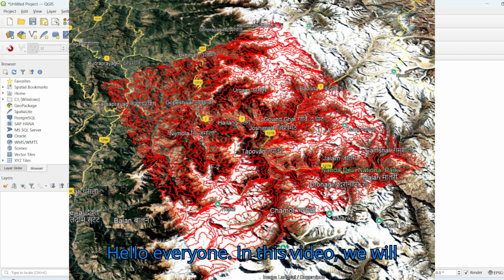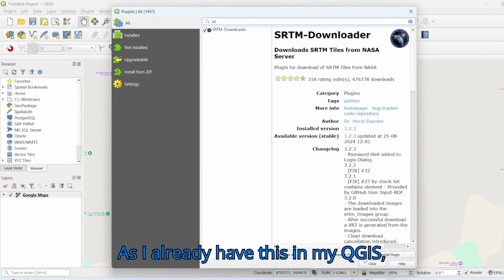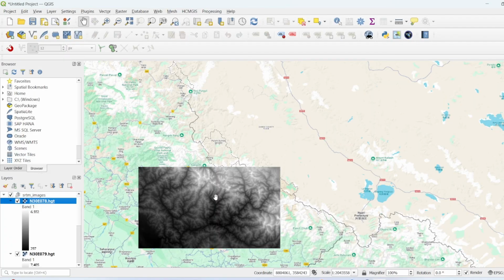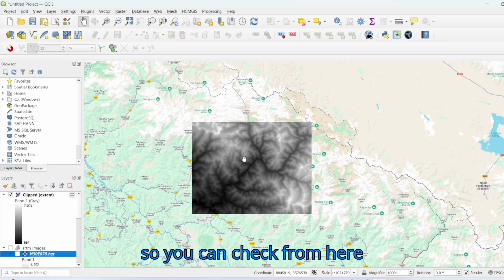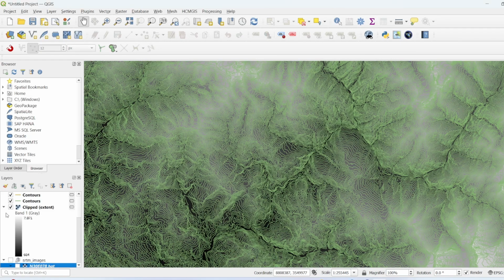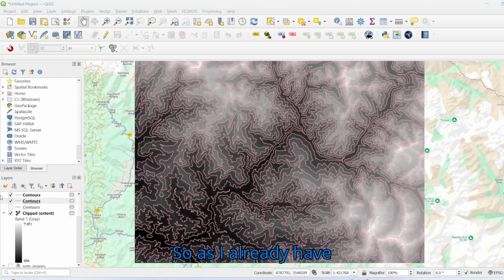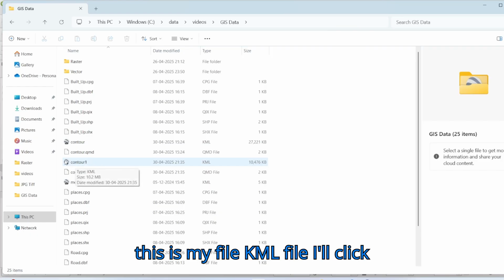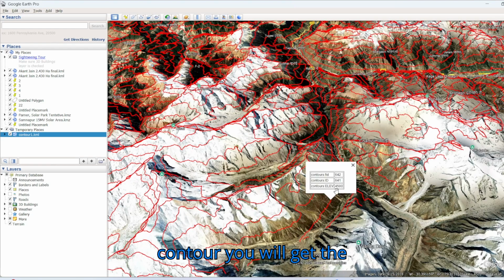Extract and Visualize Contour from SRTM DEM using QGIS and Google Earth Pro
In this Video tutorial,  we will learn how to extract the contour lines from DEM  using SRTM Downloader in QGIS software and export contours as kml to visualize over 3D terrain using Google Earth Pro.